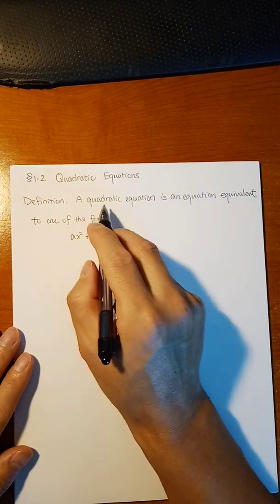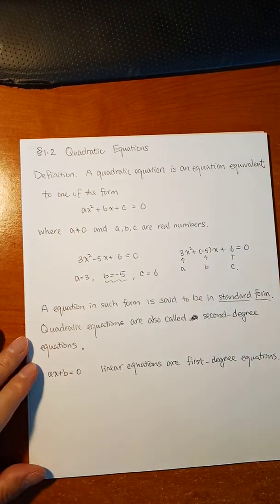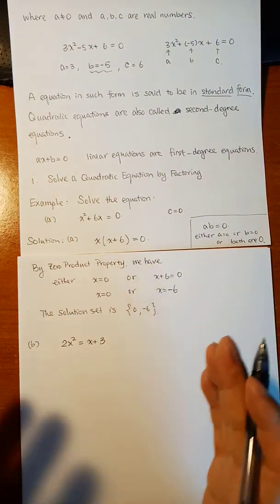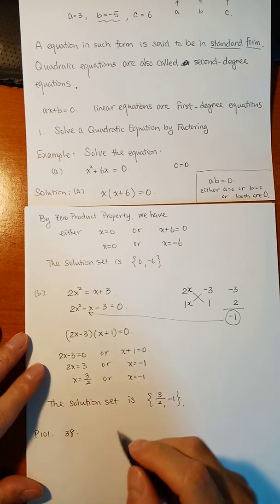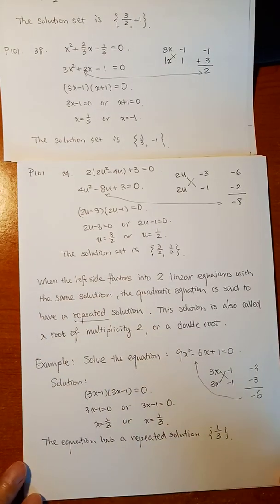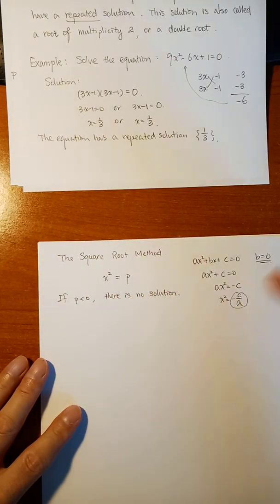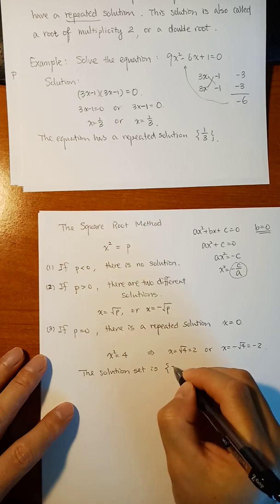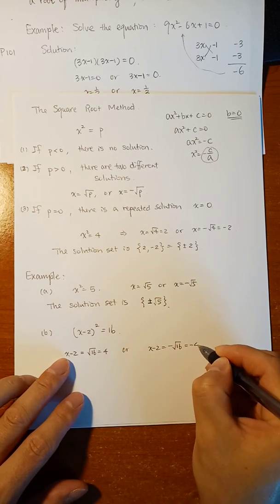Section 1.2 Part 1